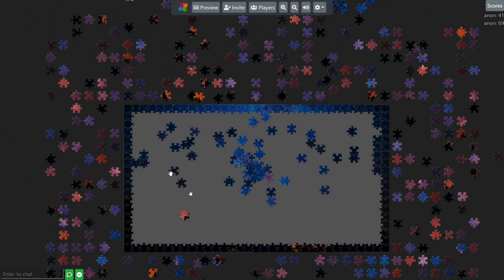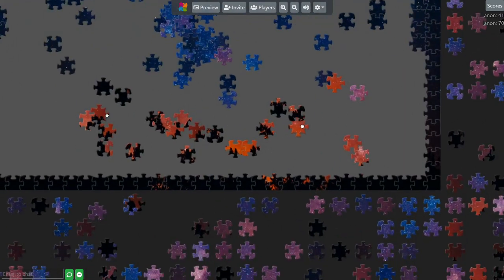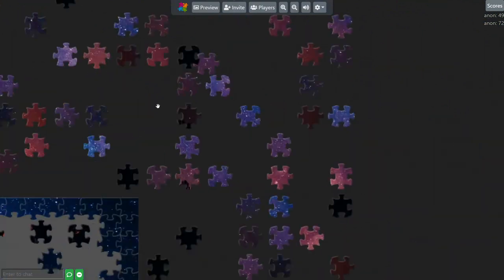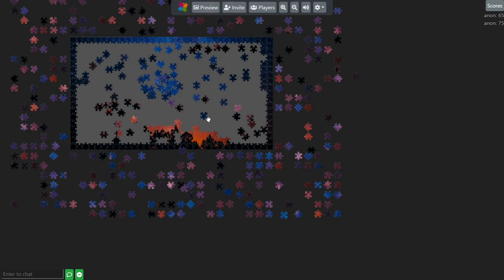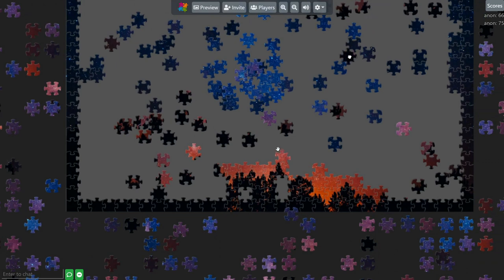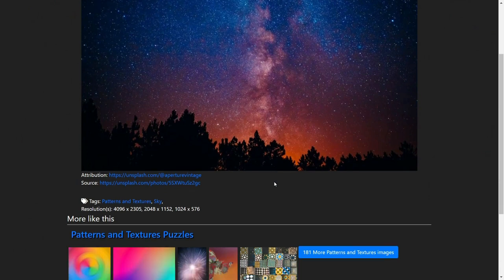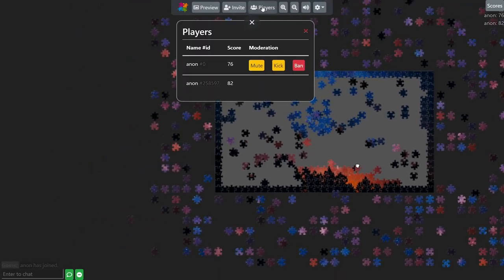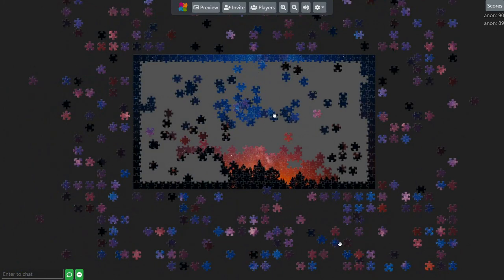600 piece puzzle is hard. | Jigsawpuzzle.io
im 40% sure its called jigsawpuzzle.io idk